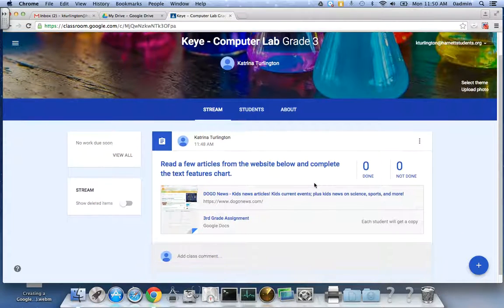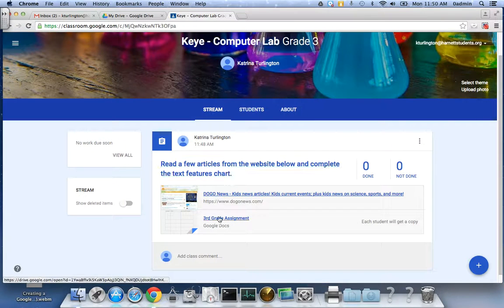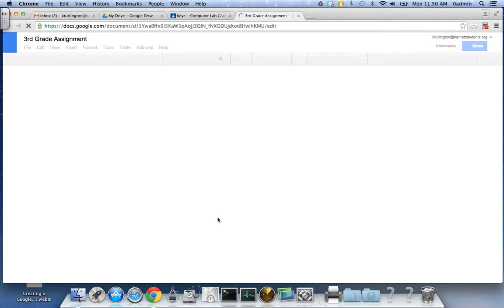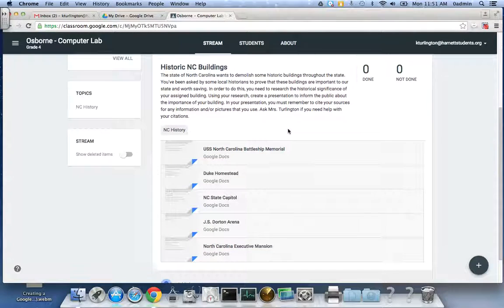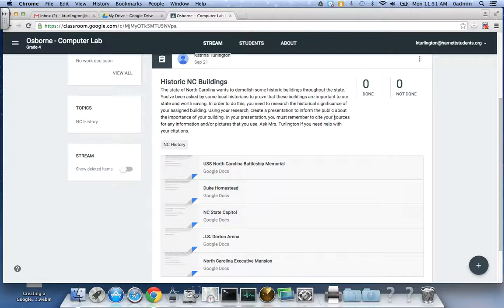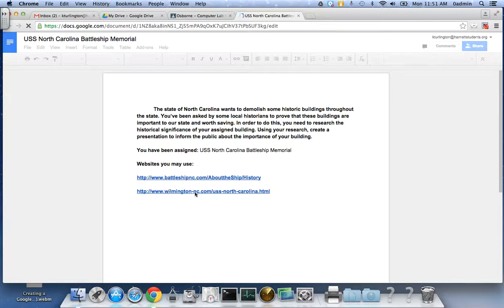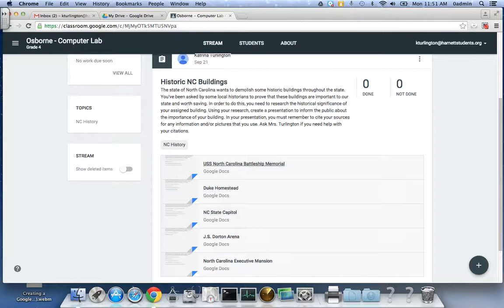Implementing Google Classroom